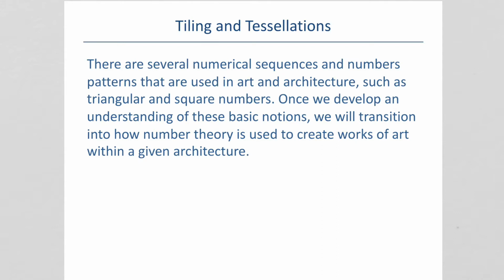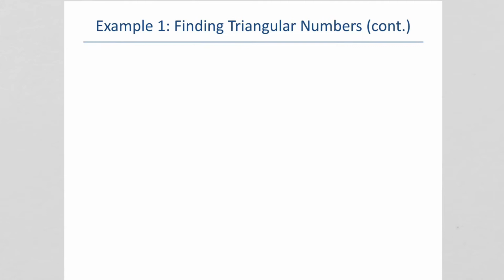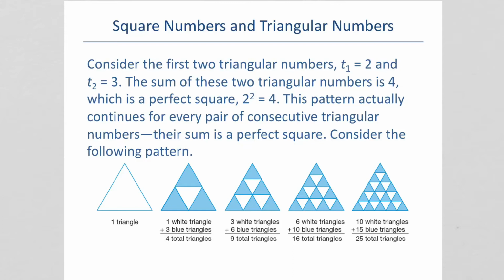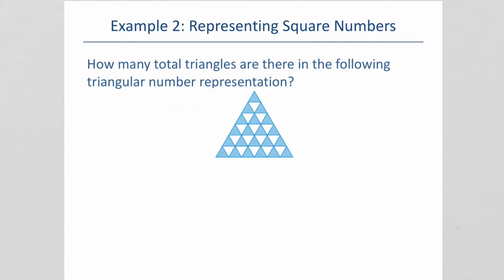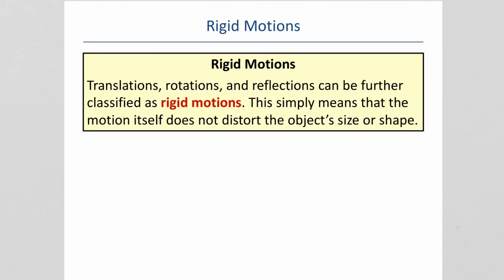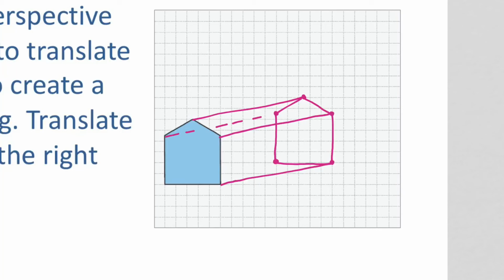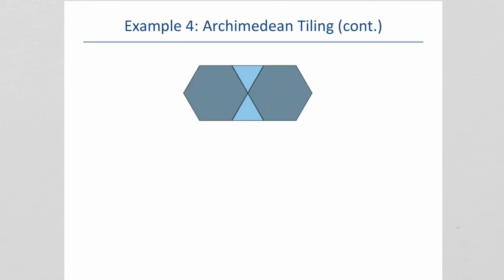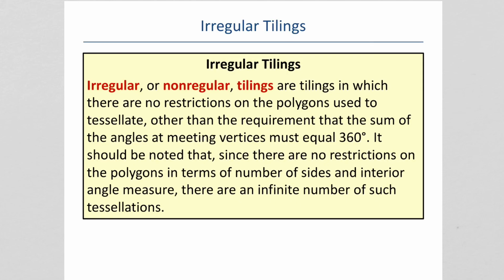112 Tiling and Tessellations